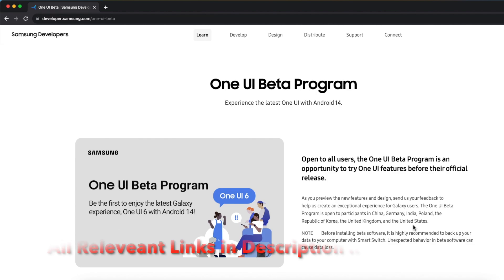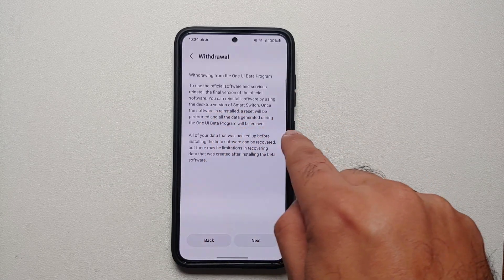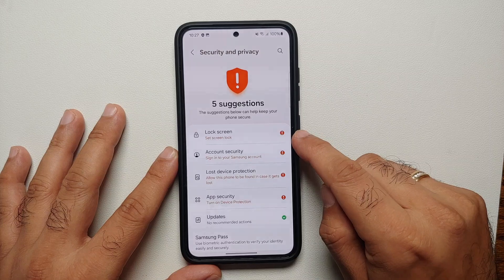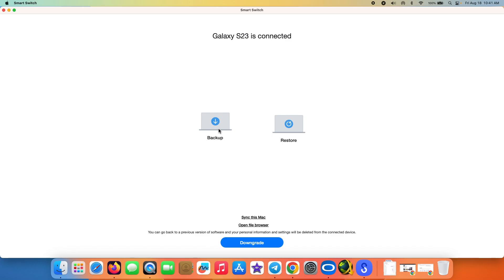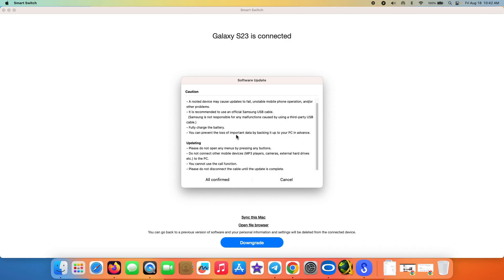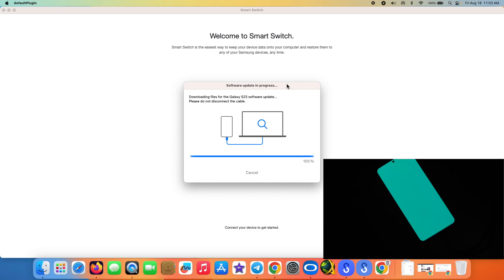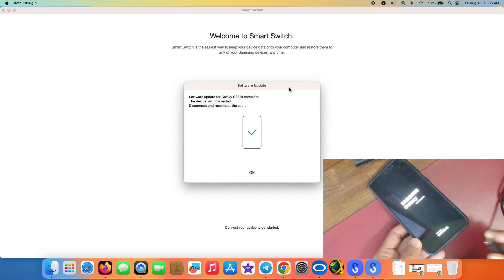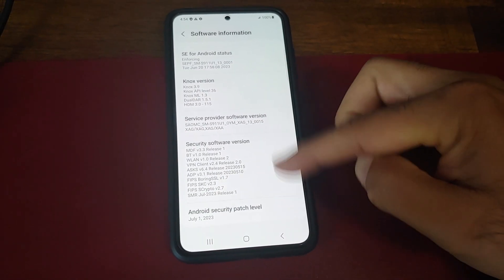How to DOWNGRADE or REMOVE One UI 6 (Beta) to One UI 5 on Samsung Galaxy (S23 Ultra/Plus, S23 Etc)!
Do you want to learn how to remove or rollback One UI 6 from your Samsung Galaxy (S23 Ultra/Plus, S23 Etc)? In this detailed video tutorial we will show you how to  remove or rollback One UI 6 from your Samsung Galaxy (S23 Ultra/Plus, S23 Etc).

*One UI 6 Downgrade Important Links*